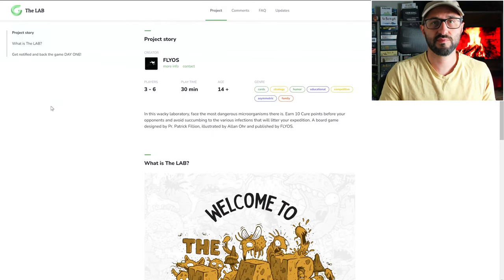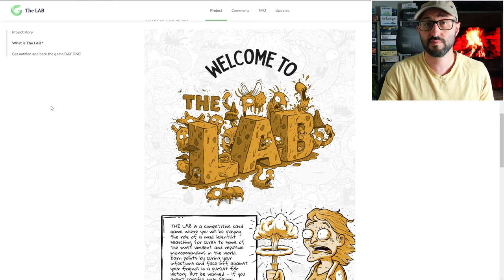🌱Short Preview of The LAB